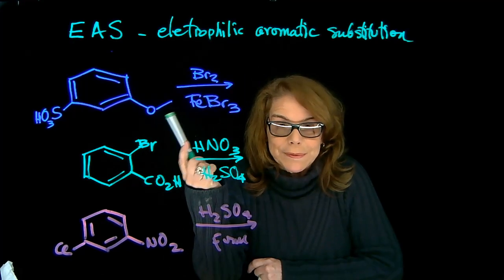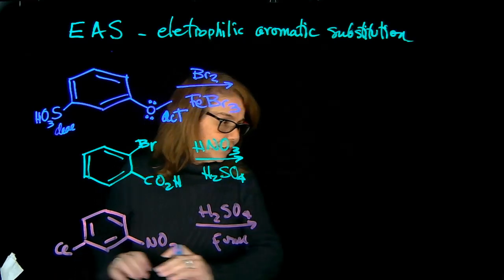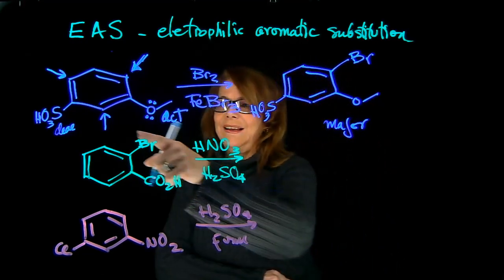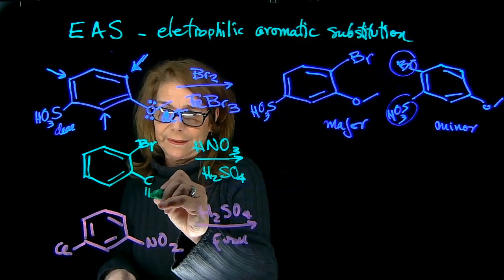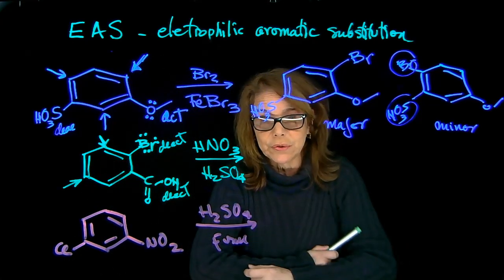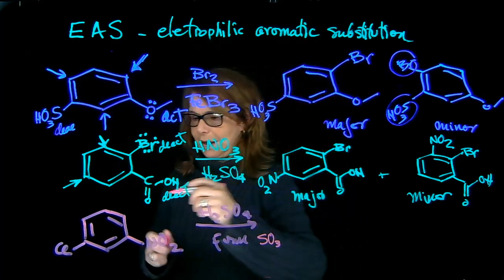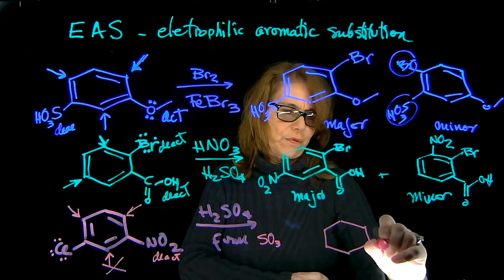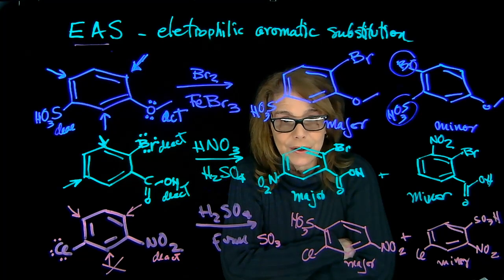EAS problems predicting major product- Dr. Tania CS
Electrophilic Aromatic Substitution, EAS
Three problems predicting the major product
analysis, electronic effects & steric effects.